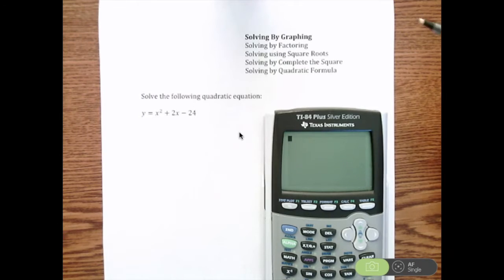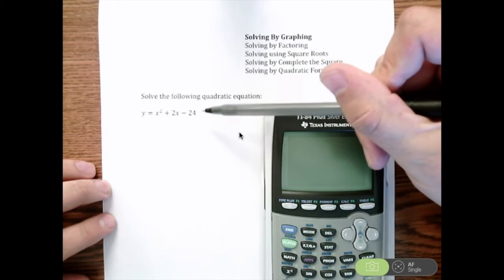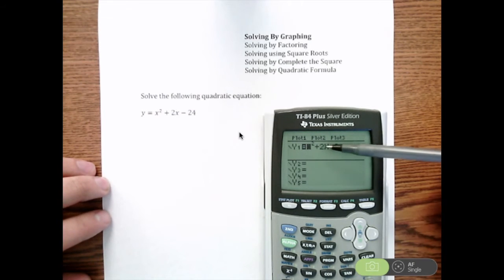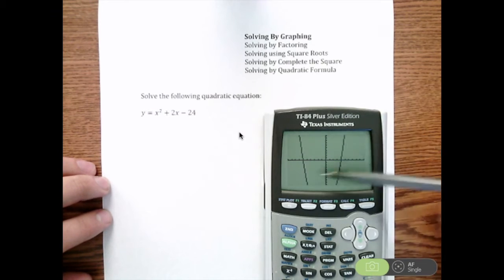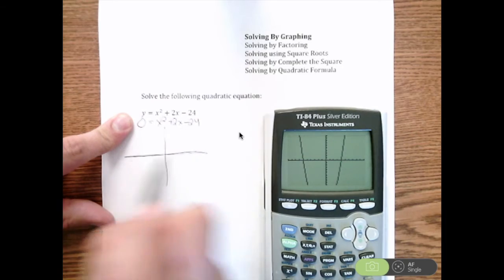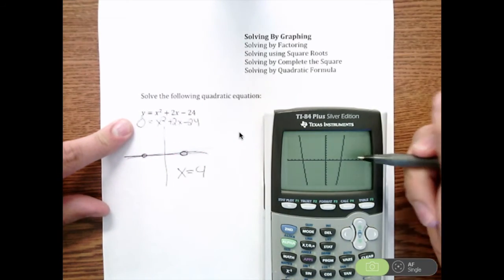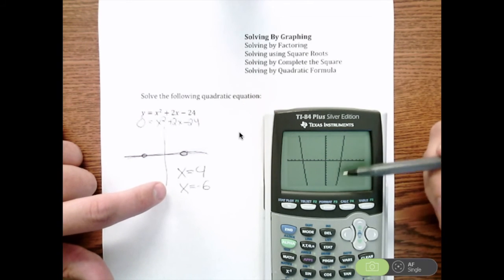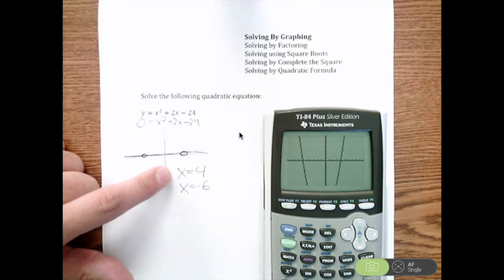Solving Quadratics by Graphing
This video will look at how you can solve a quadratic equation by graphing